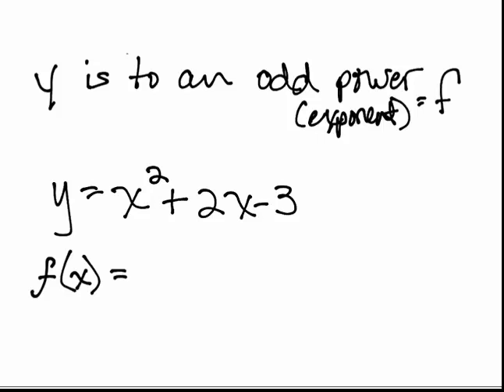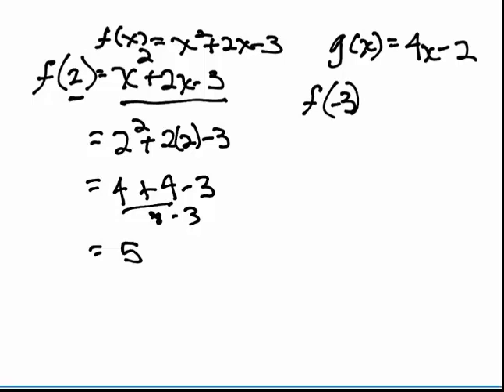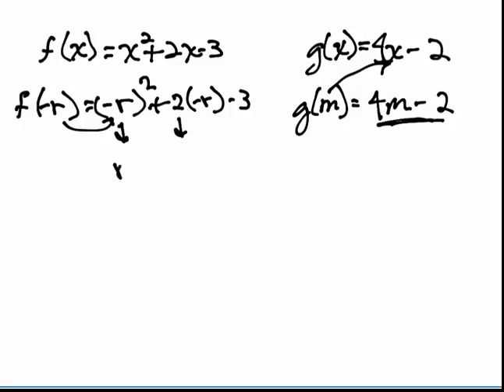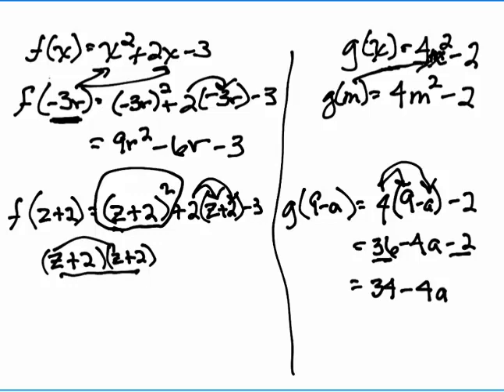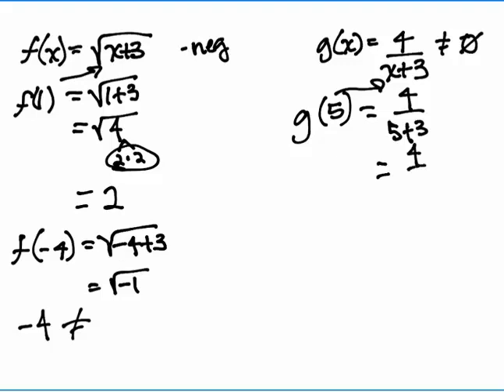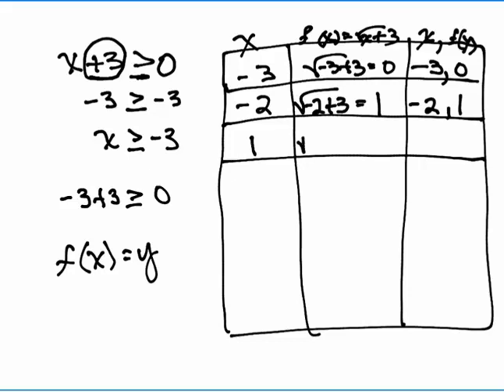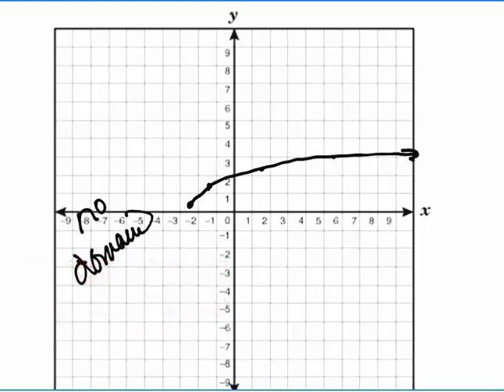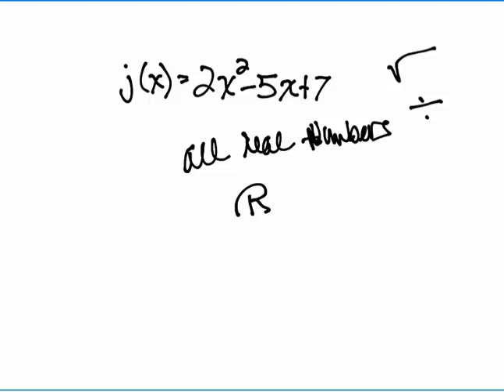Int Alg Chapter 7 Section 2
Check your email for the PowerPoint version of the worked examples.  Section 2 will be due on Wednesday!